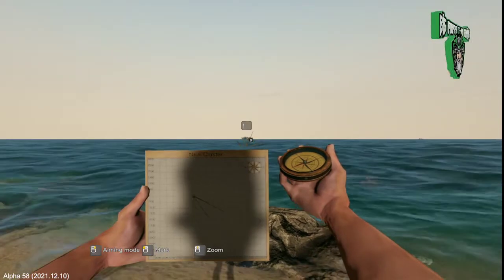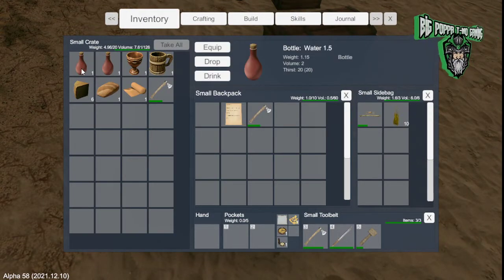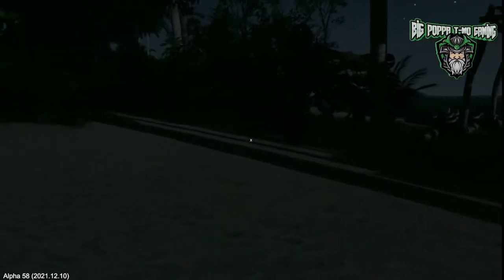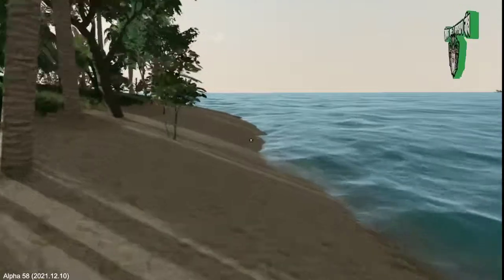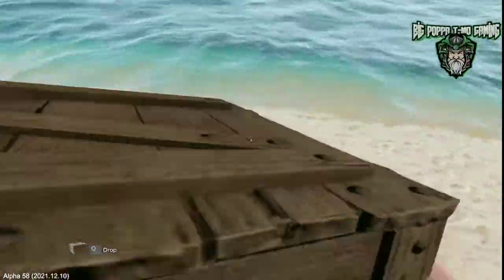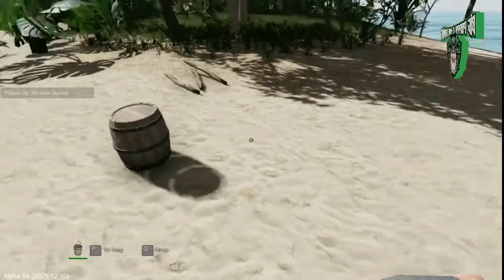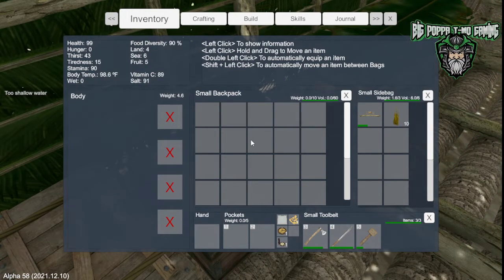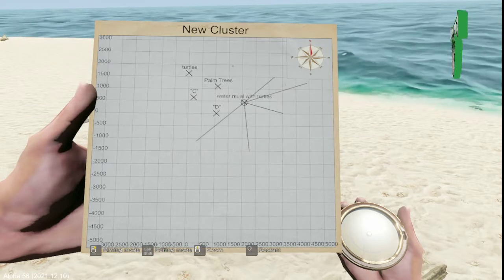Escape the Pacific 31 - Island Survival Early Access Gameplay - Episode 31 - Exploring the Cluster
Join me as I try and survive on several deserted islands in the age of Pirates. We have to find supplies, build shelter, and struggle to find enough food and water.  Everything is trying to do me in as I struggle to find the means to make it thru another day!